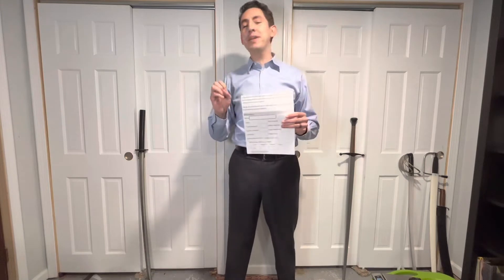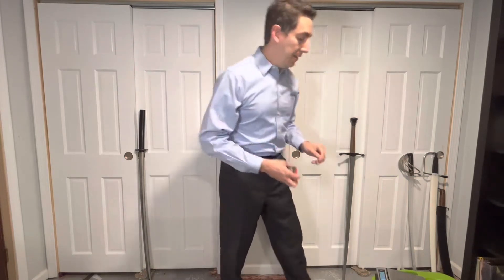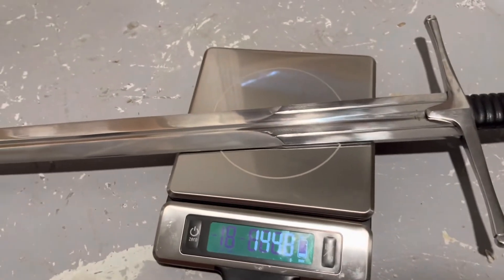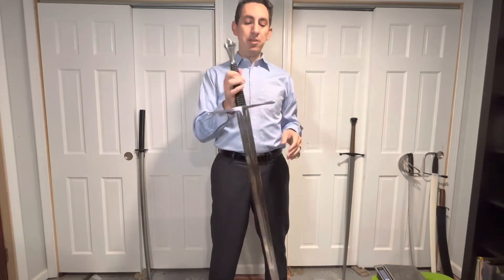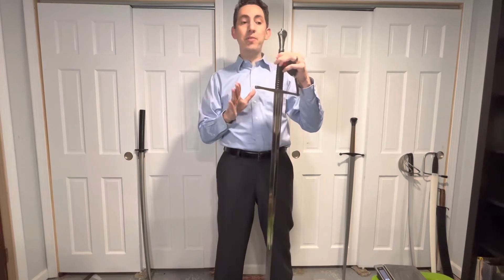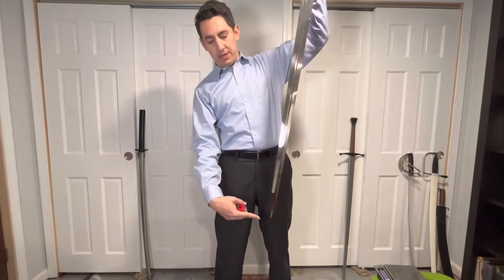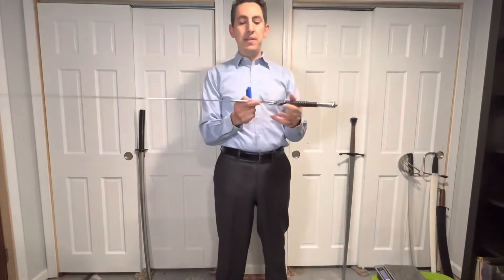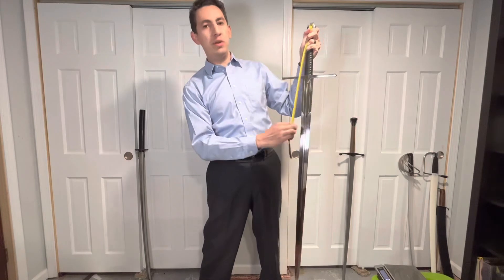Using the Weapon Dynamics Computer (with a Longsword)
This is a short tutorial for the weapon dynamics computer which has so generously been provided to the sword community by Peter Johnsson and particularly by the efforts of Vincent le Chevlier. It can be accessed directly on Vincent’s website here:

His website has a more thorough walkthrough and description of the measures used as well as the outputs of the calculator. The displays show weapon mass distribution as well as inertia and allow the creation of beautiful comparative charts which can aid in comparing the handling characteristics of different swords:

For the example used here, the Windlass Sword of Rovan was measured and recorded the following metrics

1448 mass
0 hilt

121.5 blade
24 cm grip
43.2 POB

3.0 lever
22cm hilt node
91cm blade node

First action point
1.0 confidence
61.5 pp
3.5 ap

Second  action point
1.0 confidence
22.5 ap
84 pp

Link to sword entry